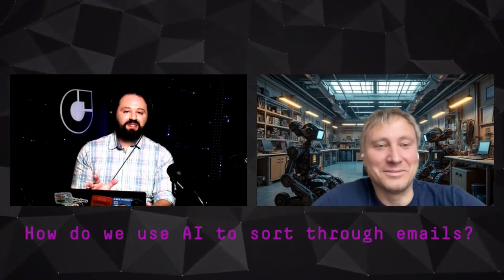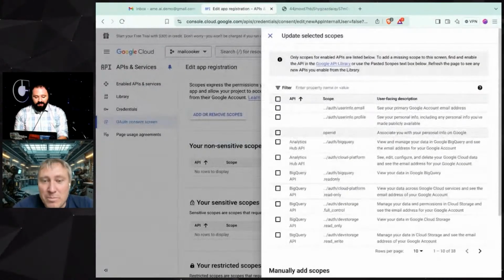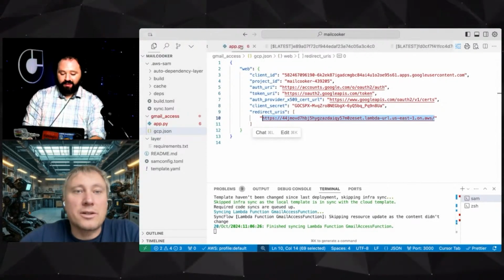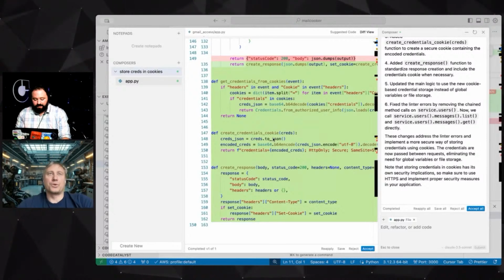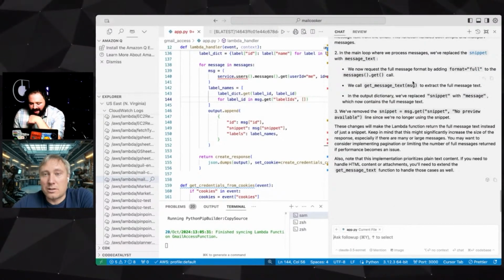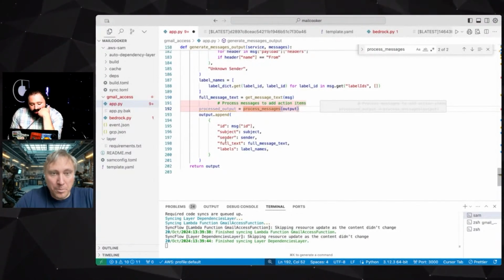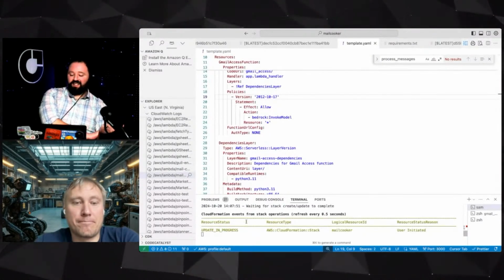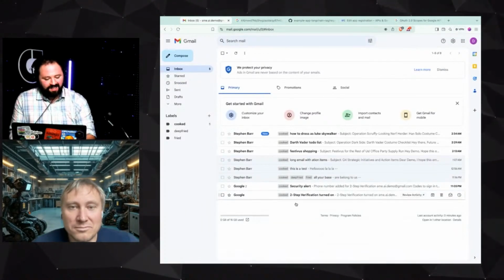AI Email Hackathon v2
This is the one to go to